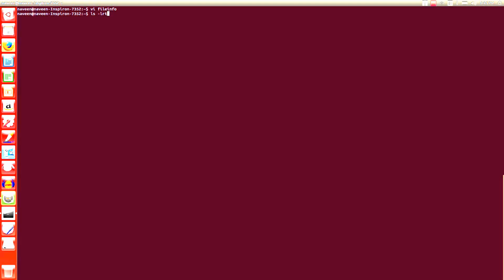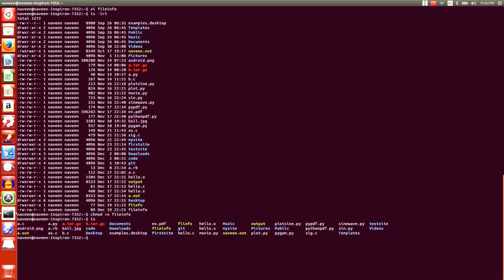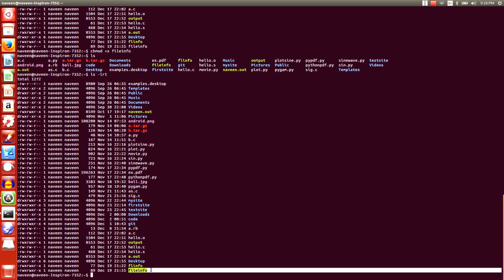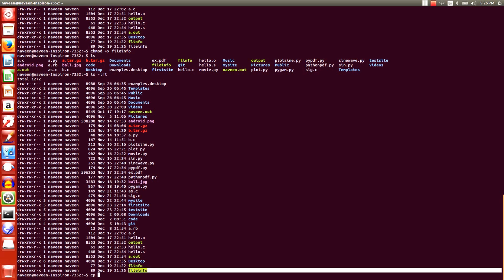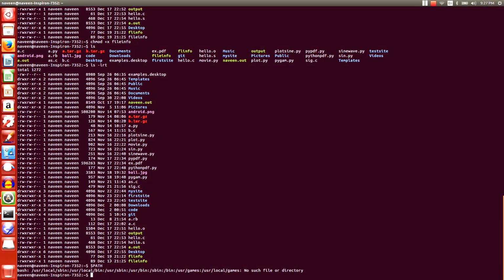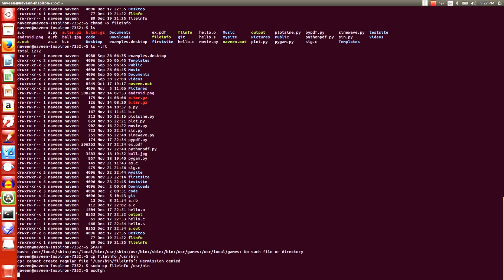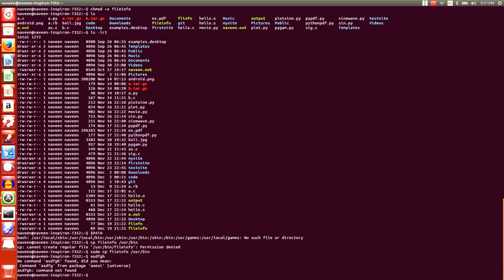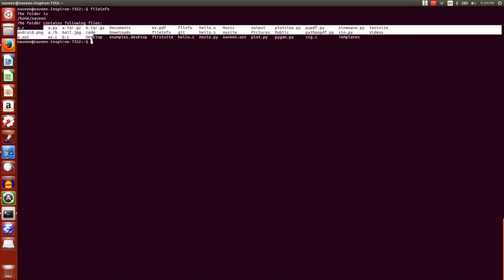How to create your own command in Linux Ubuntu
Tutorial for how to create a command in Linux ubuntu. this video tutorial teach you  how to create a simple command in linux.